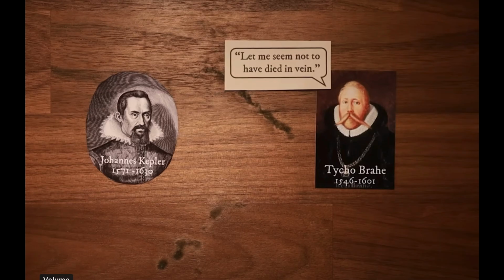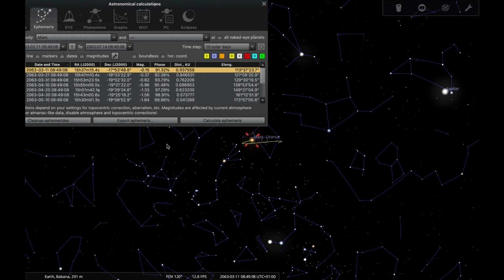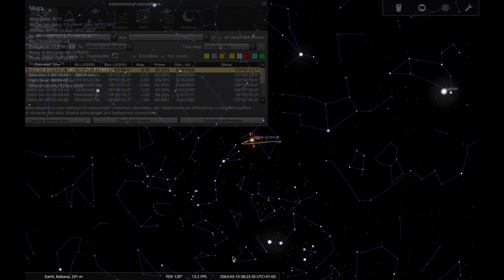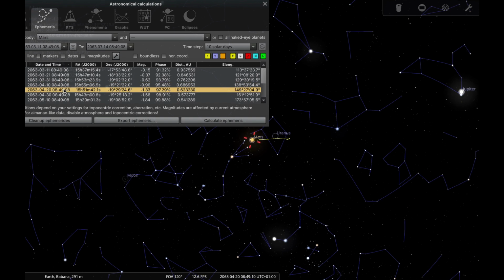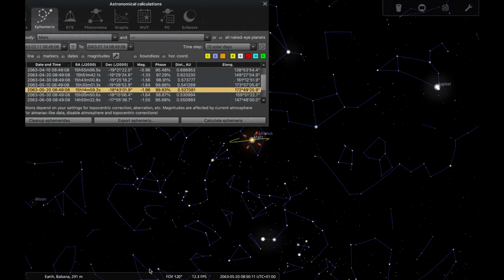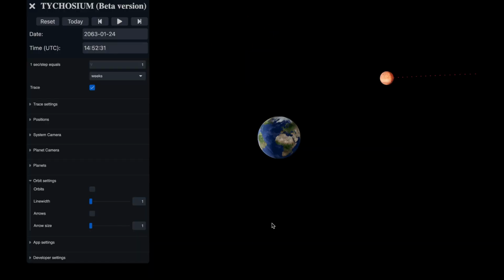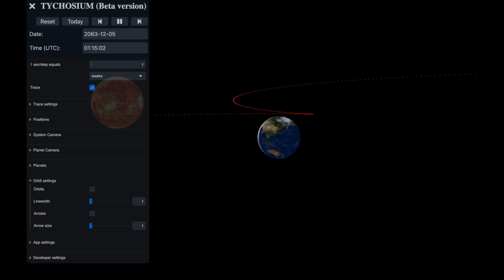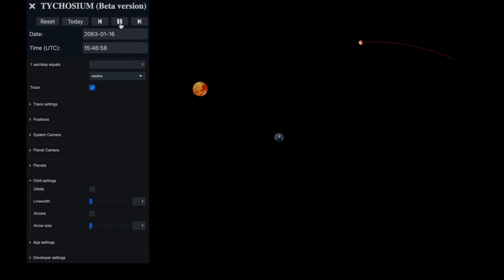How the Orbit of Mars led Astronomy down a Bizarre Path (Kepler's Flaw Part 1)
One of the most egregious examples of misapplication of geometric paradigms combined with pseudo-historic baloney about Kepler's role in interpreting Tycho Brahe's observational data.

A heliocentric model and epicyclic models are mutually exclusive. Computer animations that show trochoidal loops and attributing them to a concentric model is demonstrably false.

 Trochoidal loops can only be generated by a two body orbital system, there must be two radii by definition. So when you see Youtube videos stating that if you simply put Earth at the center then loops will form automatically that is nonsense.

If you put the Sun in orbit around Earth and then have a second planet orbiting the Sun then you have created an entirely new system which is no longer concentric. Now there are two separate orbits revolving around a common center point. This arrangement will give retrograde loops which are easily graphed with parametric equations.

When Kepler did not have the mental facility to figure out the orbit of Mars he decided to simply fake the data of Tycho Brahe. His deception now causes duped people to believe that they cannot trust their eyes and believe that retrogrades are simply an optical illusion when all anyone has to do is open Stellarium and see that retrogrades are quantifiably happening by looking at the ephemeris.

Retrogrades always occur at perigee, when the planet is moving toward Earth, its brightness is increasing, and it can enter and leave on two different angles and parallax doesn't explain why retrograde periods are smaller when the planet is closer which is contrary to parallactic principles.

See the actual planetary configuration at the Tychosium Orrery.

Please note: If you are a proponent of FE know that we ARE NOT in your camp. The notion of FE is the most preposterous concept ever! No civilization anywhere at any time ever thought Earth was flat! You are being duped by fakers whose sole purpose is to cause discontent and put one group of people at odds with another. It's a psyop.